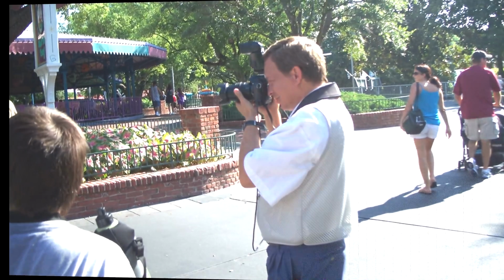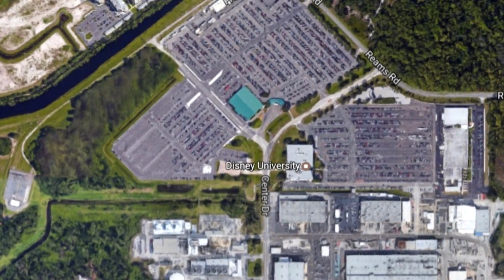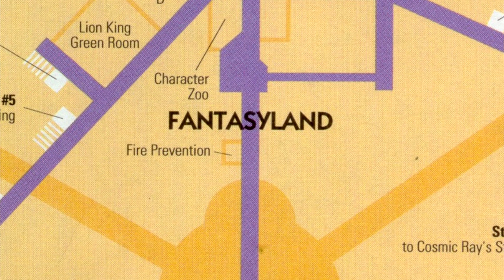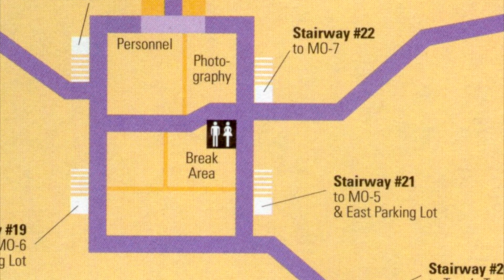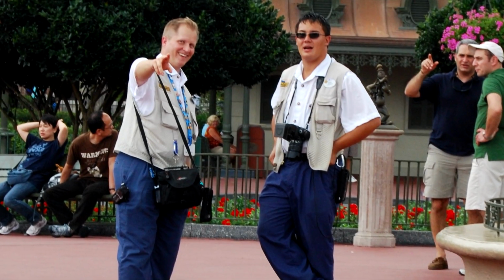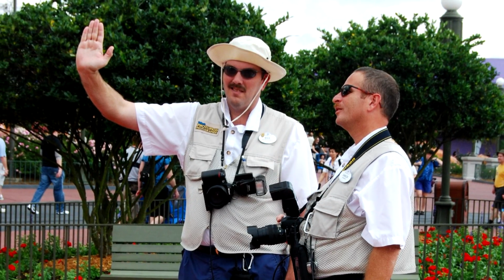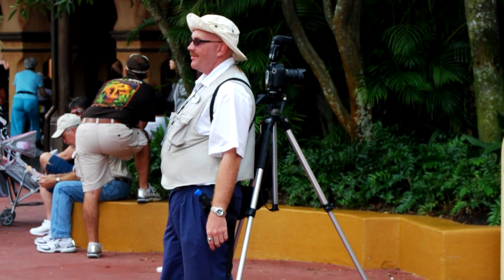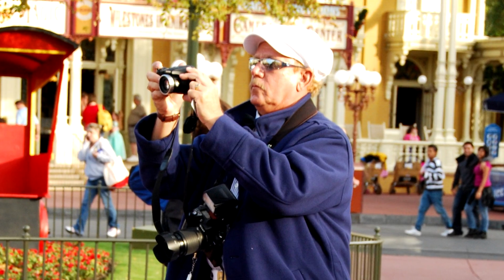A Day as a Photo Pass Photographer at Magic Kingdom - Ep 55 Confessions of a Theme Park Worker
Walk through a semi-typical day as a Photo Pass Photographer at Disney, particularly Magic Kingdom, from 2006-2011.  I talk about some of the places we went and the timelines we followed, you'll get a little feel for what a day at a photographer might be.

A behind the scenes look at what a former worker at Disney World, Silver Dollar City, and Busch Gardens Florida experienced in his time working at the parks.  From driving large safari trucks around live wild animals while cracking one silly joke after another, to spending 5 years as a photopass photographer at Walt Disney World and seeing and experiencing all sorts of things, to being a conductor and train robber on the famous Frisco Silver Dollar Line at Silver Dollar City.  With 10 years of working in the parks, there's lost of stories to tell.  Here is some of them...